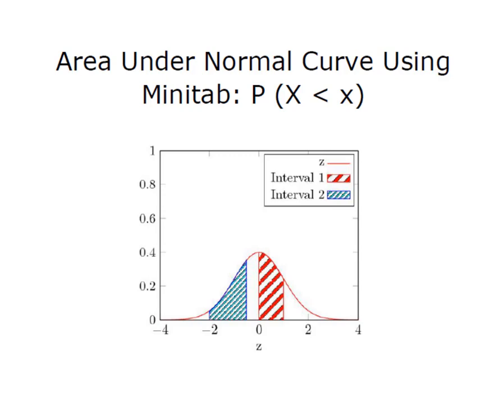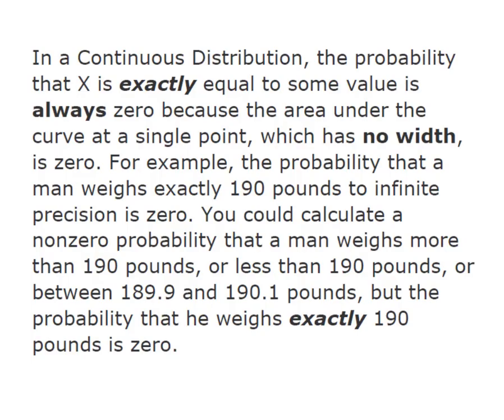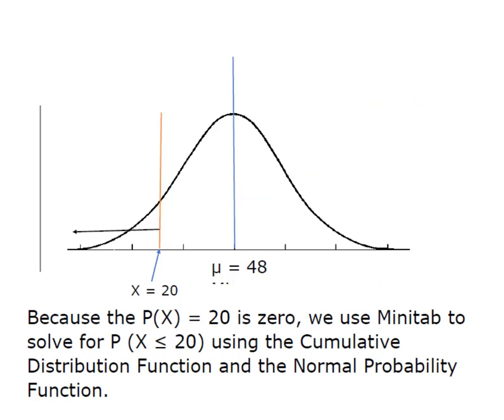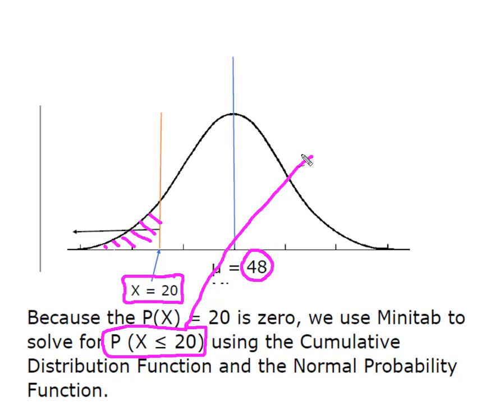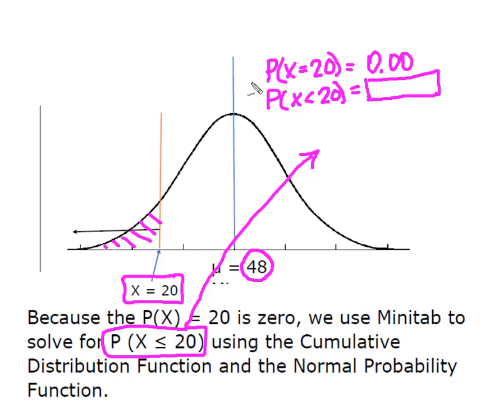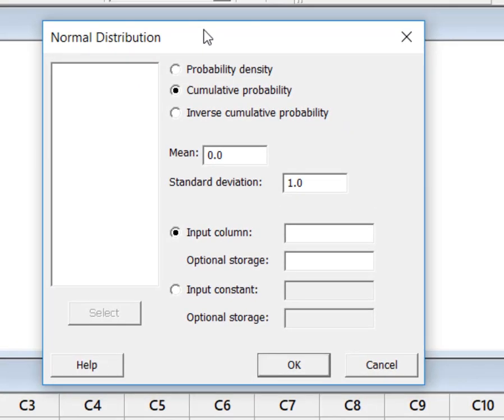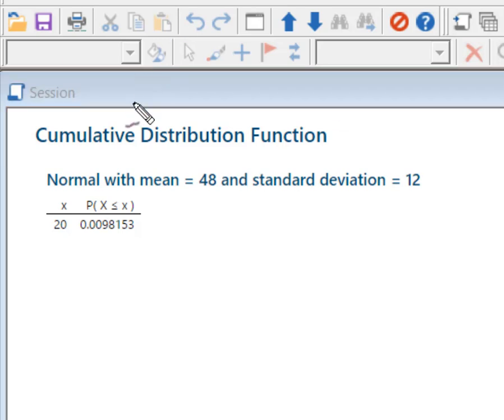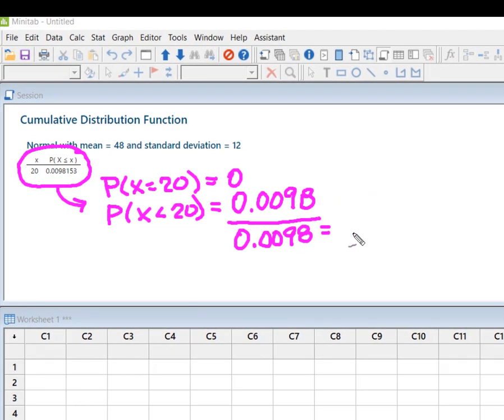Normal Distribution on Minitab: Probability of X Less than X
This video demonstrates how to find the area under the curve associated with P(X less than x). We will use the Cumulative Distribution Function in Minitab to find the probability that we find a value of X less than a specified value.